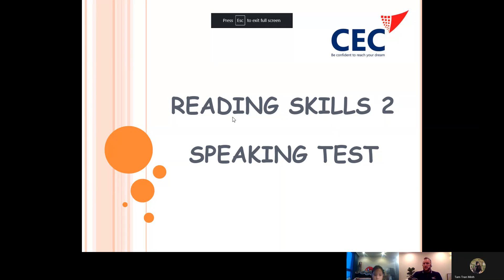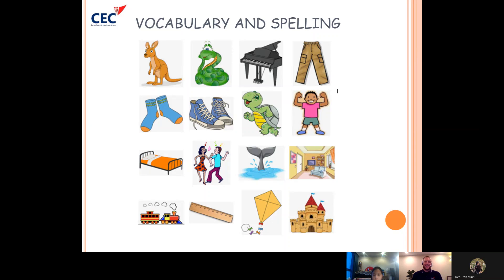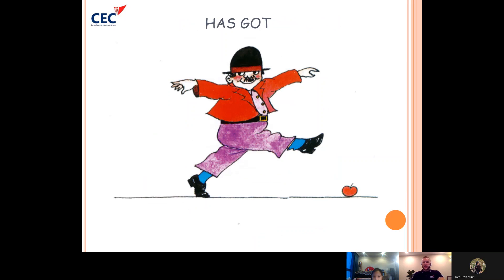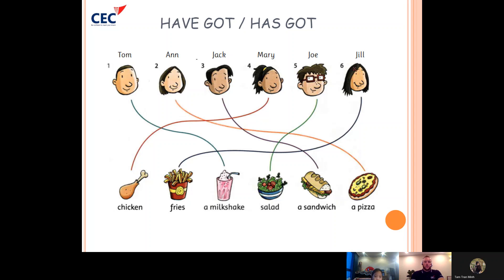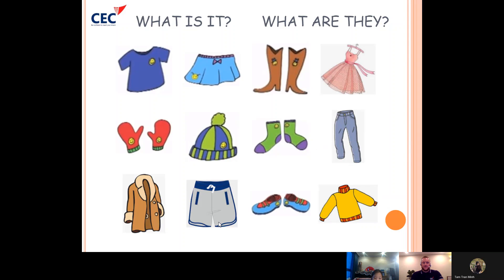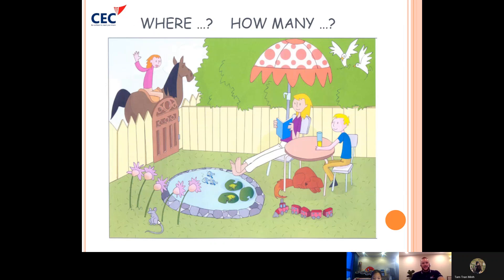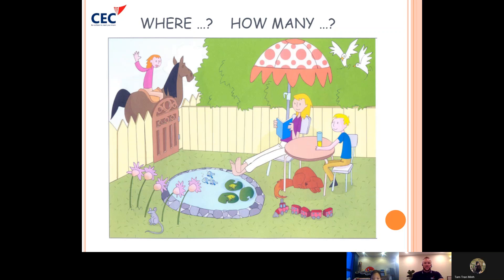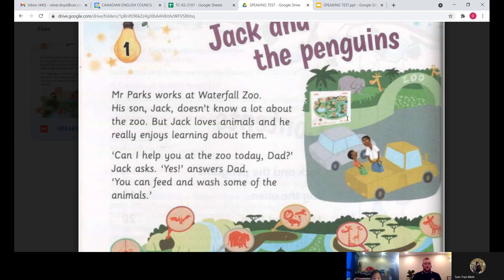CEC Times - Video Test 1 - TC-R2-2101 - Phương Linh